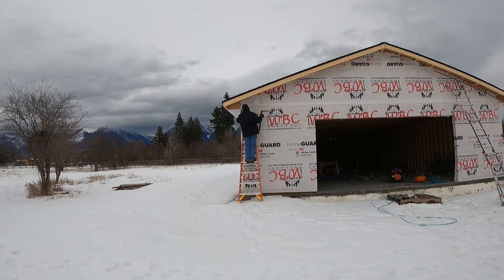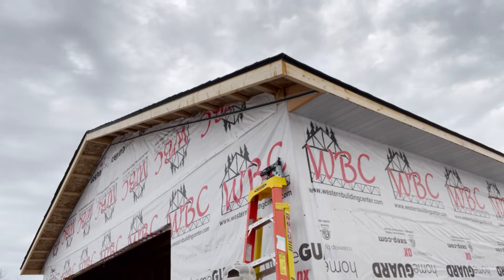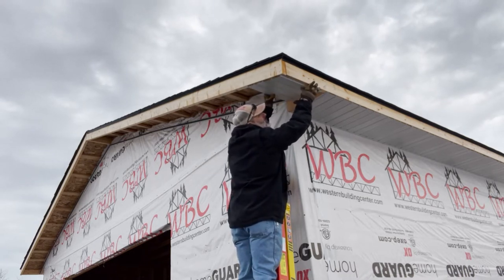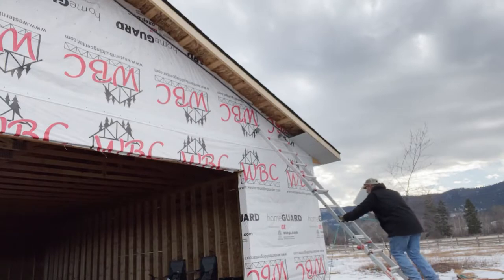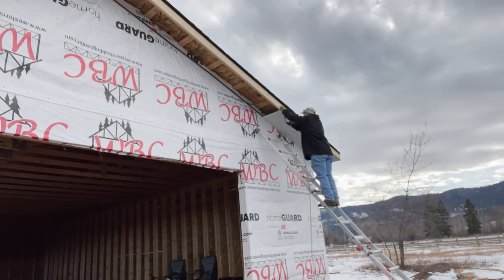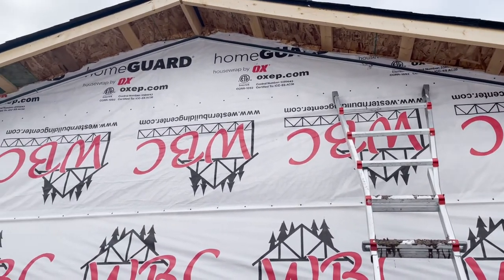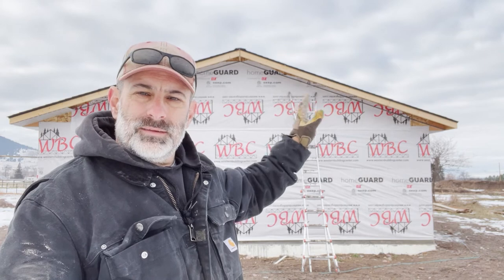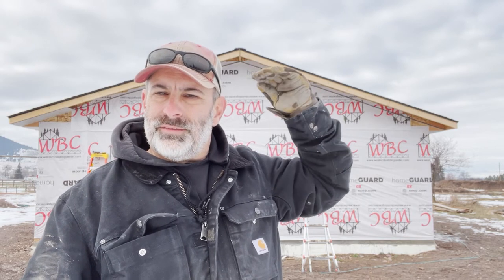Building Our own Shop - Gable End Soffit Install Completed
This week, despite the weather, we completed the soffits by finishing the gable ends.|